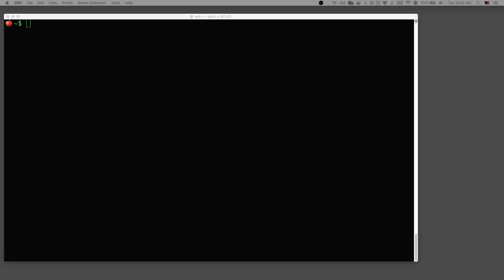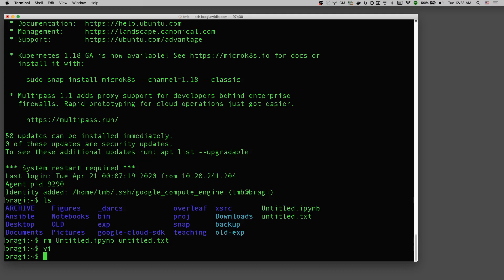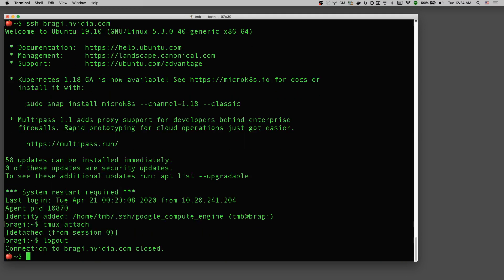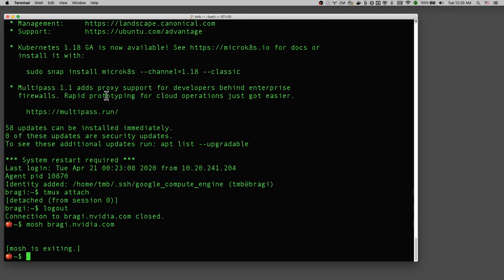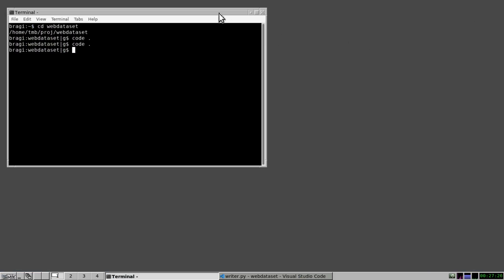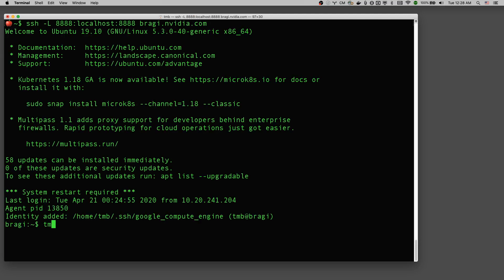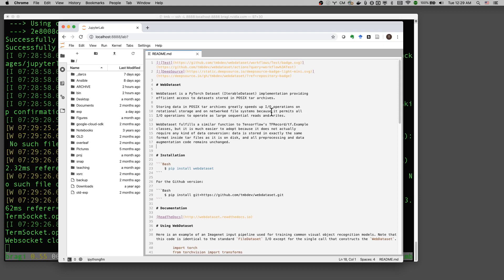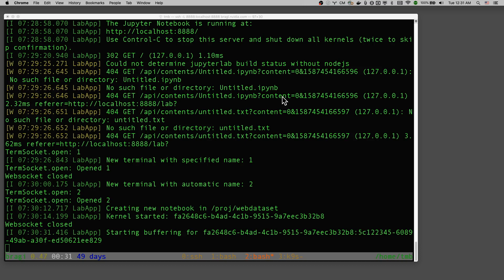Working remotely with ssh, vnc, and Jupyter Notebooks.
A brief demonstration of how to work remotely using ssh, vnc, and Jupyter Notebooks.

Software discussed:

- ssh
- ssh-add, ssh agent
- mosh
- tmux
- vnc
- TigerVNC
- Jupyter Lab